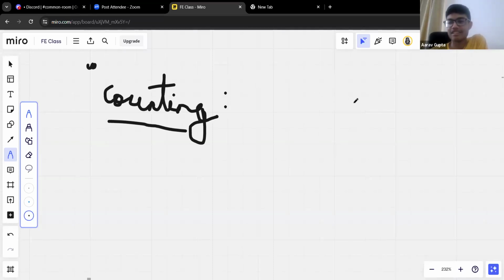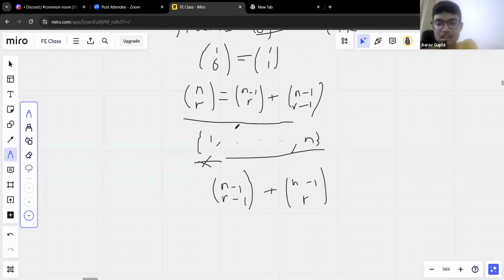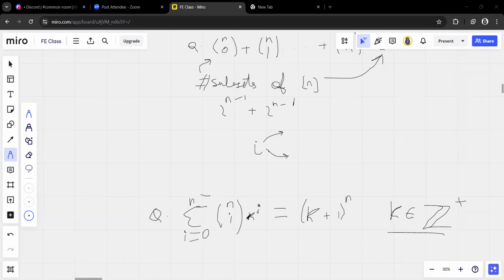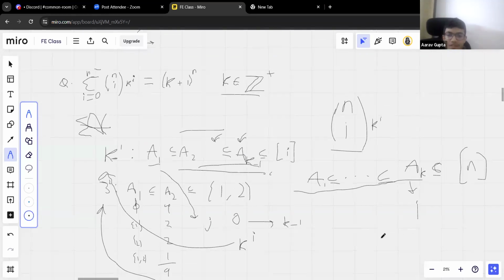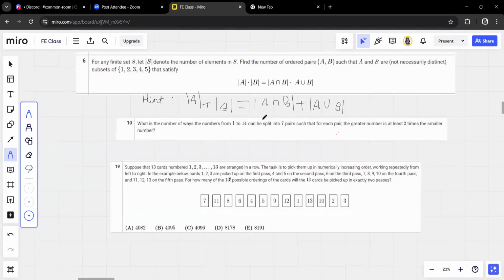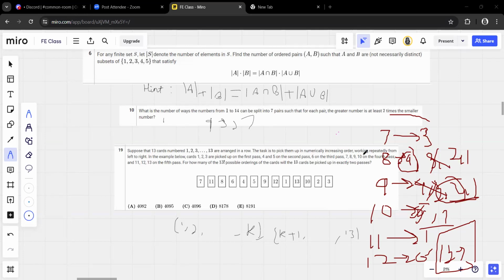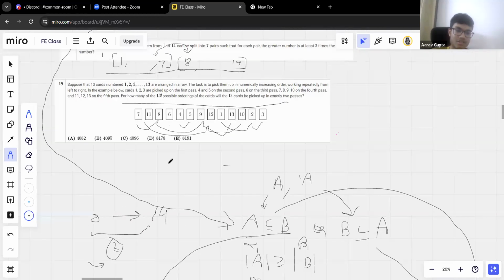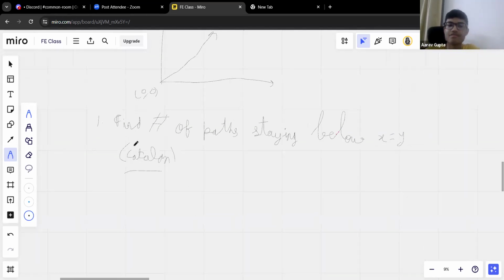Introduction to Counting by Aarav Gupta